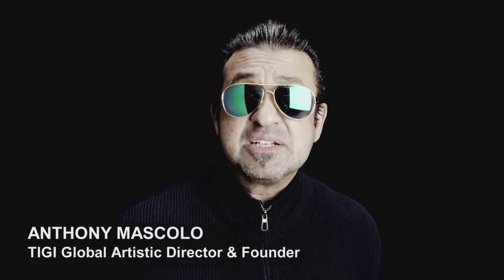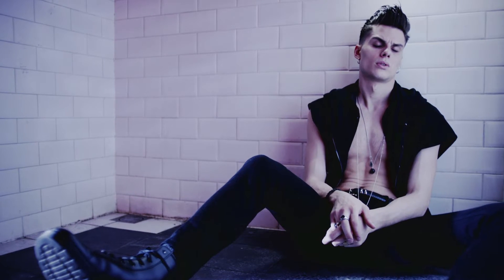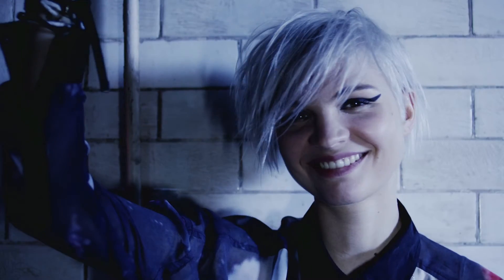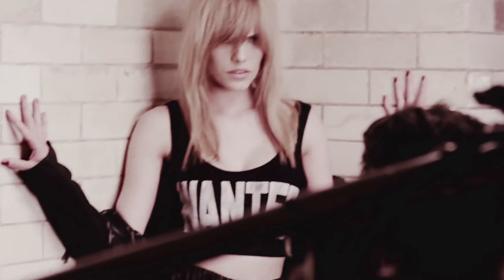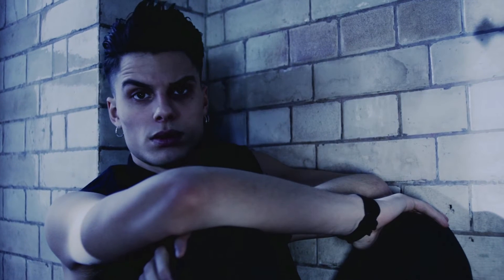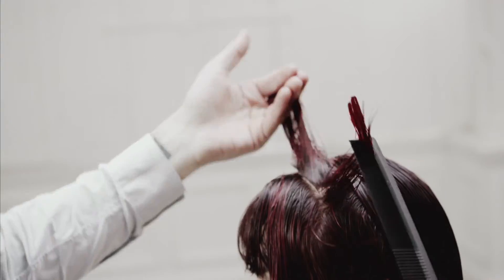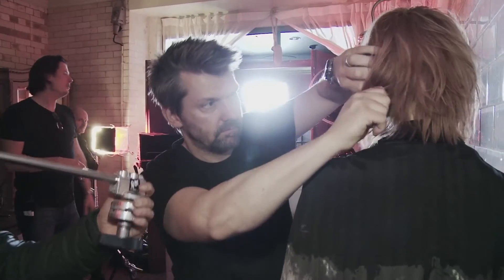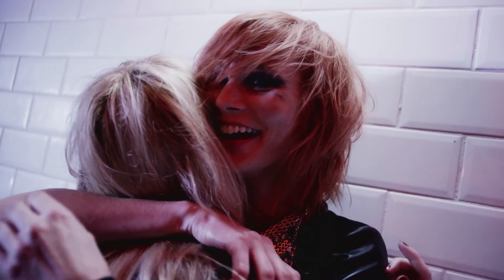BED HEAD JOYRIDE